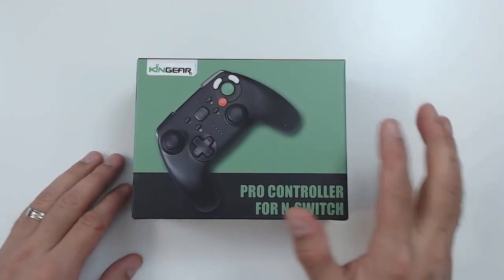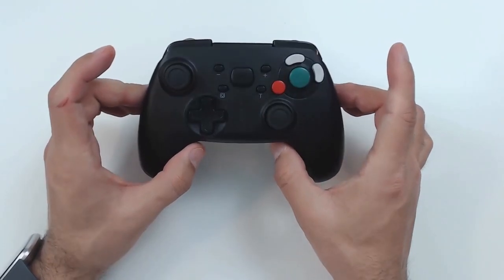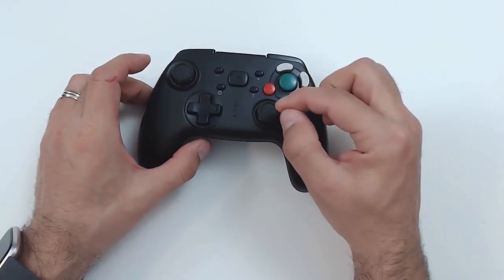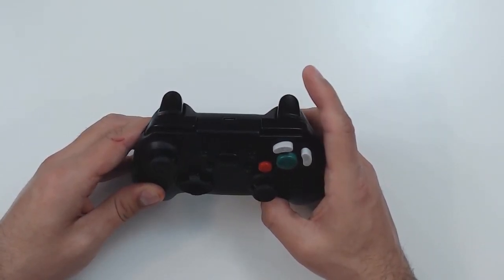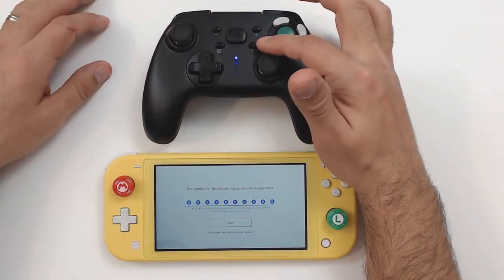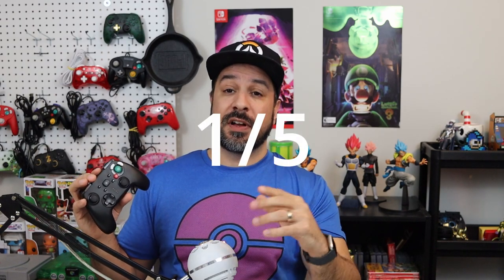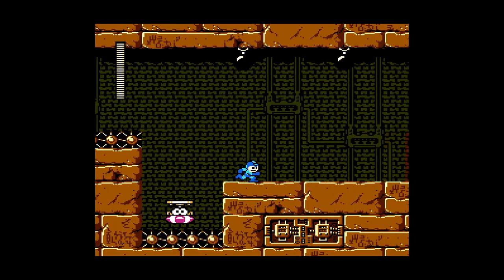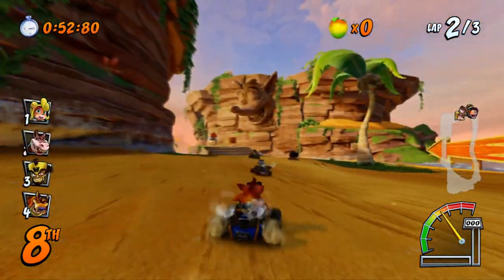KINGEAR NINTENDO SWITCH WIRELESS PRO CONTROLLER REVIEW (BIGAINT), Rechargeable, GYRO, Rumble for 15$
KINGEAR NINTENDO SWITCH WIRELESS PRO CONTROLLER REVIEW, Rechargeable, USB-C, GYRO, Rumble for 15$!!!

Now this Nintendo switch Pro controller really surprised me by what it is offering for a budget price. It also comes very close to being almost unbelievable. Its one major flaw might be a deal breaker for some and easily overlooked for others. Watch this Review and find out if it works for you.

Amazon US Link:
KINGEAR Wireless Controller for Nintendo Switch